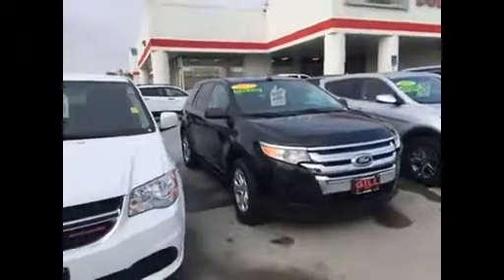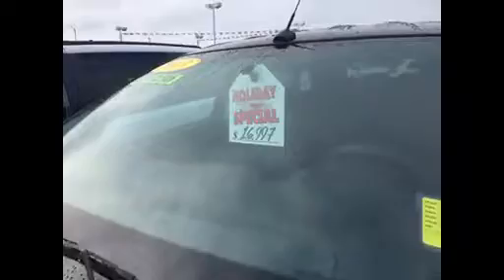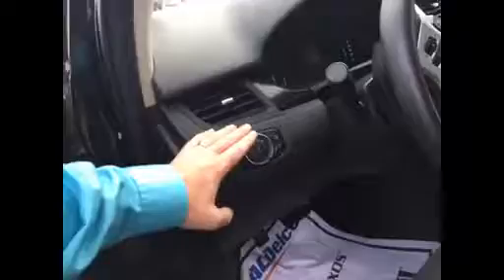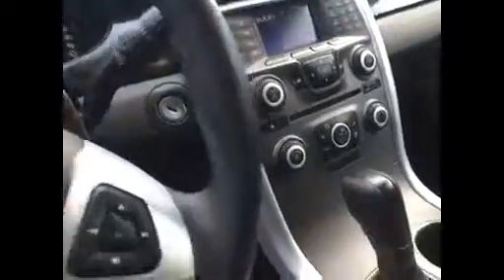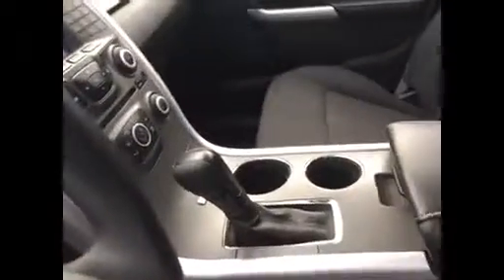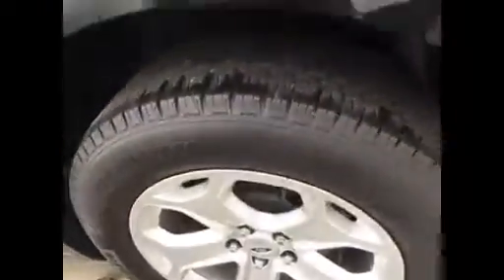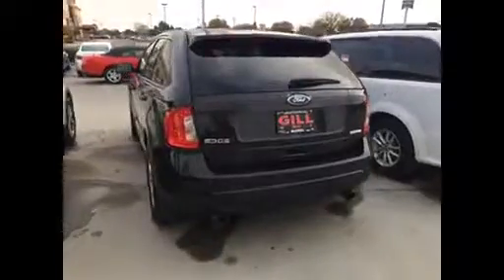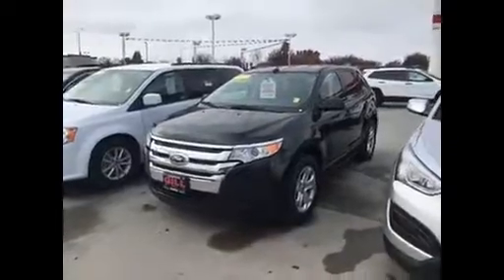Gill Auto Group Walkaround Video of 2013 Ford Edge